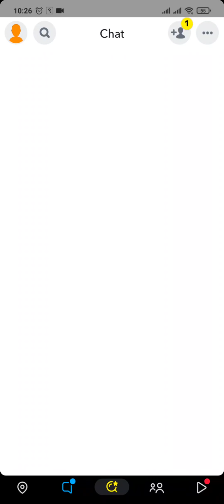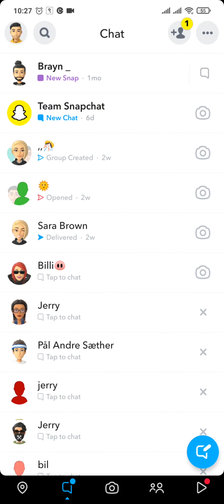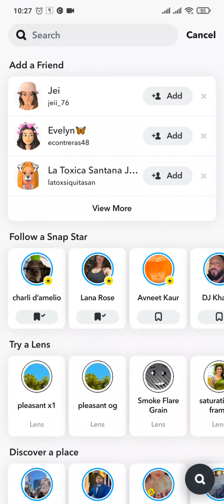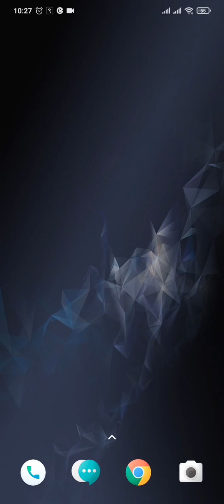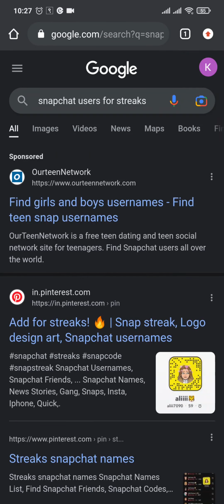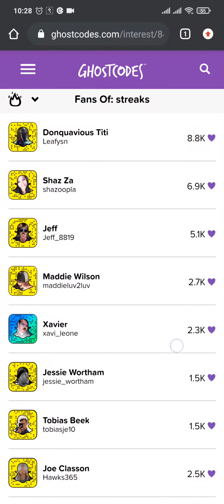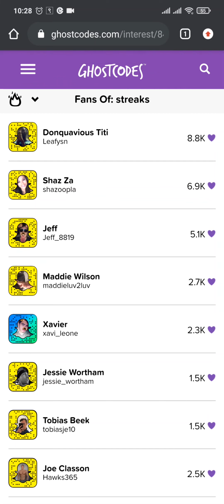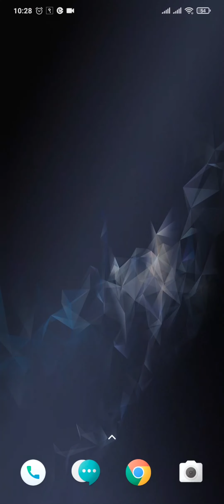How To Increase Your Snapchat Score : Boost Snapchat Score Tips And Tricks (2023)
Learn how to increase your snapchat score fast. How to boost your snapchat score.

Snapchat is a popular social media platform. One of the unique features of Snapchat is the snap score, which is a numerical representation of how active you are on the platform. If you're looking to increase your Snapchat score and show off your social media prowess, this video is for you.
In this video, we'll show you how to boost your score quickly, from sending and receiving snaps to using filters and lenses. We'll also cover some of the common misconceptions about snap scores and explain how the scoring system works.

Whether you're new to Snapchat or a seasoned user, you'll find plenty of valuable information in this video. So tune in, follow along, and start increasing your Snapchat score like a pro today.